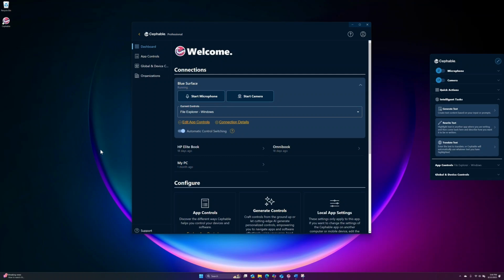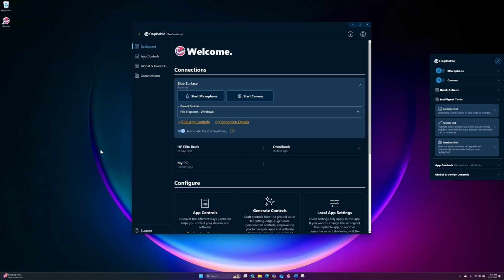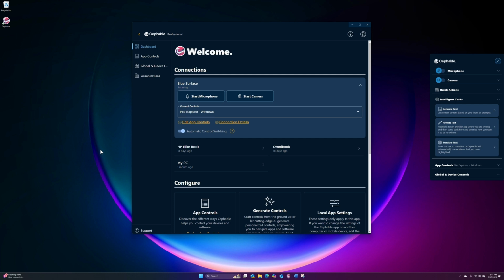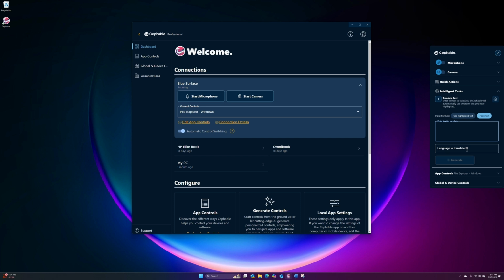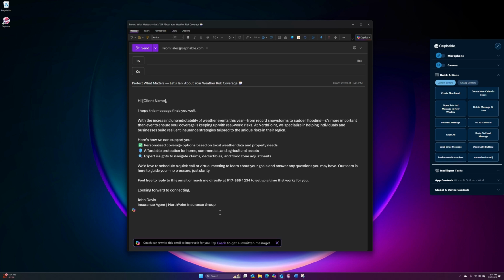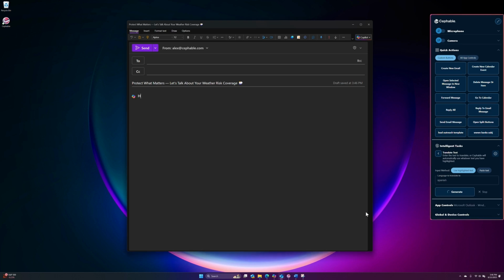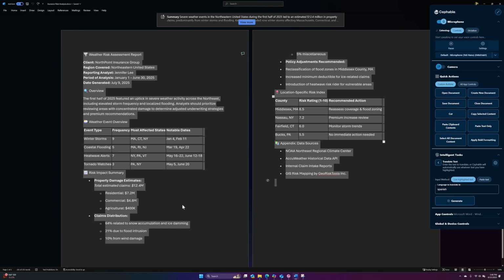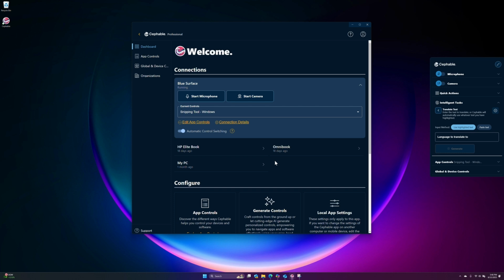How to Translate Text Using Intelligent Tasks in Cephable Pro